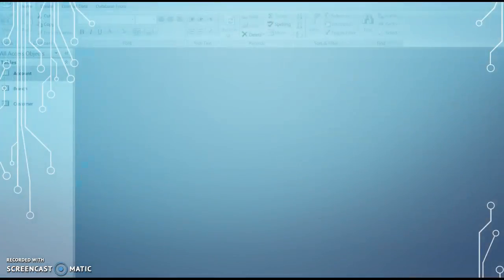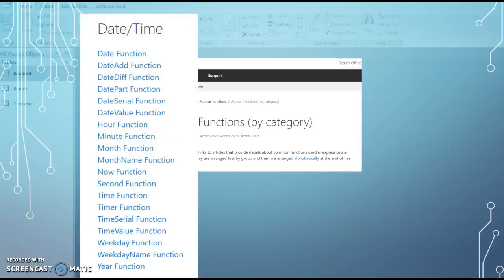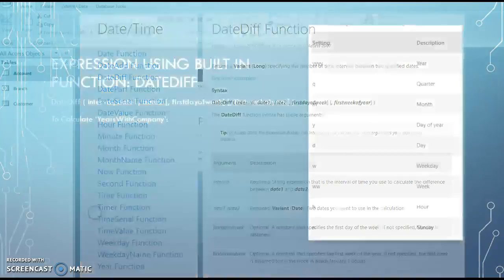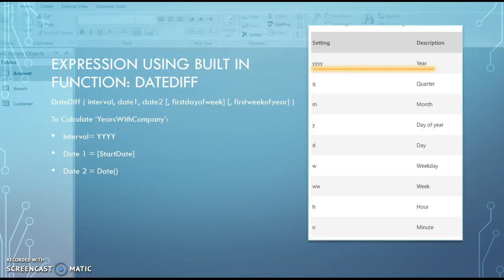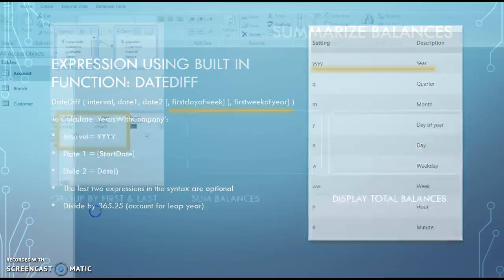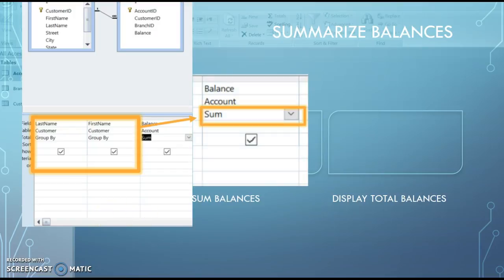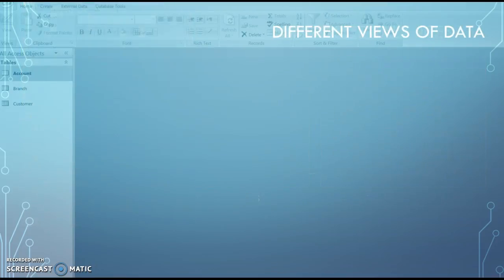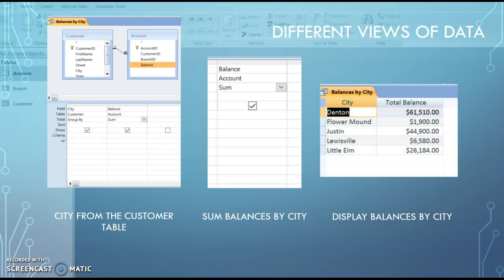Week 11: Calculated Fields and Built in Functions